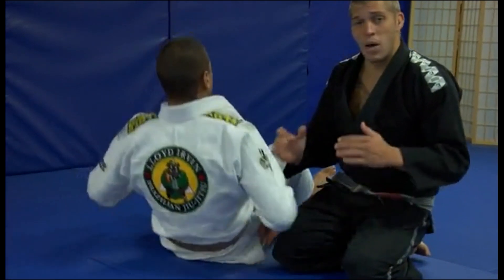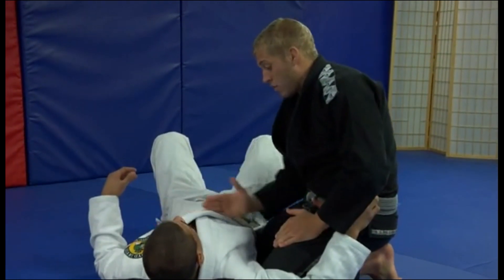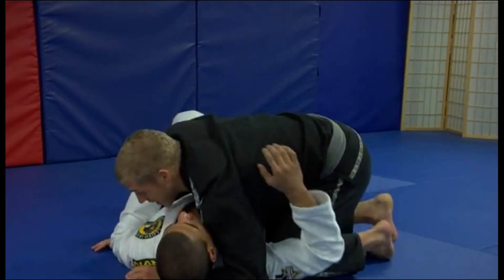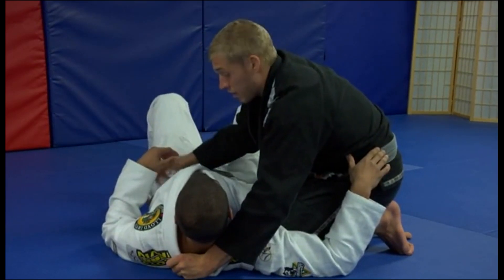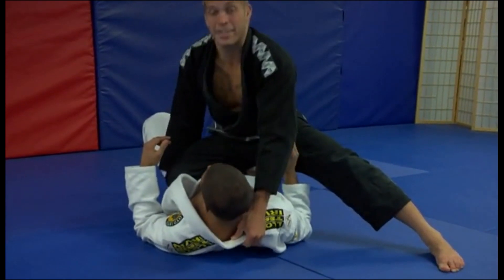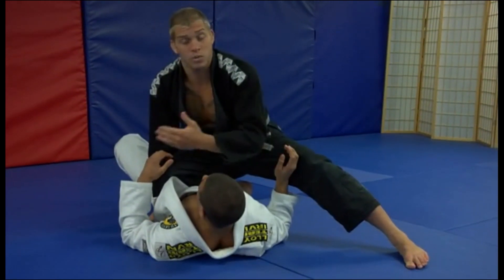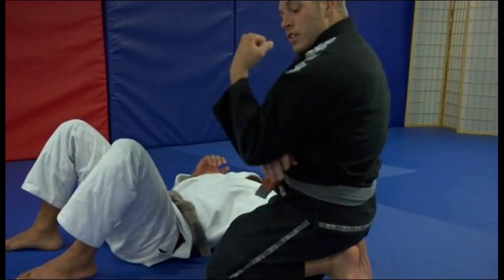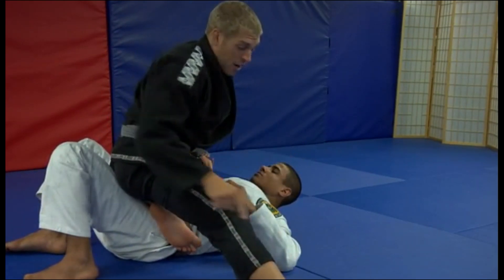1 Porperly Attaining The Knee on Belly